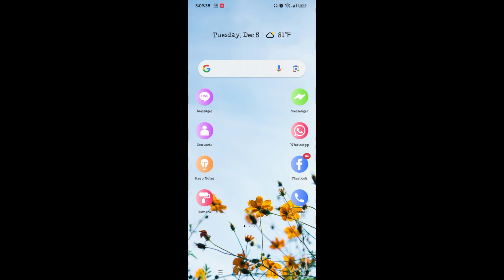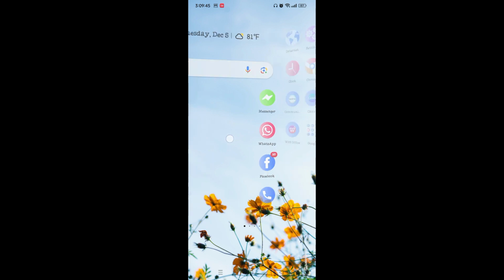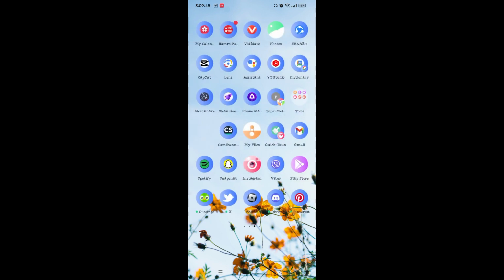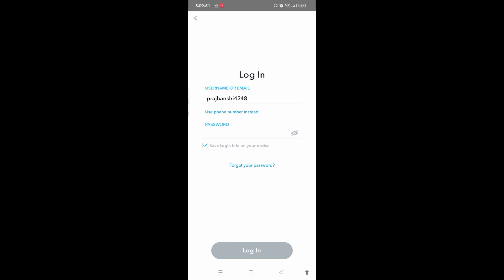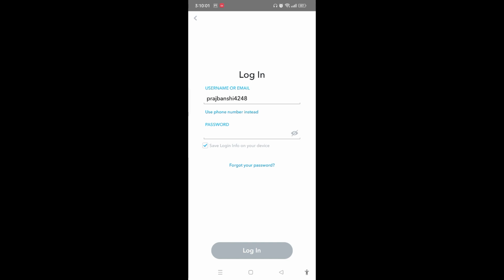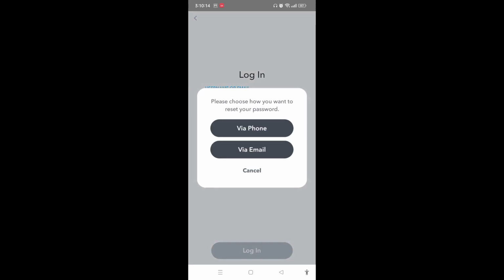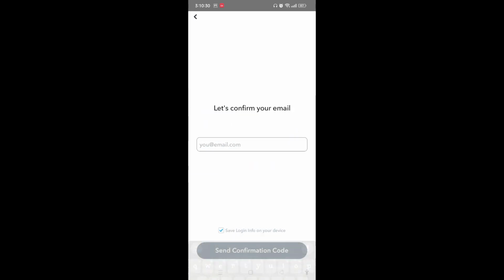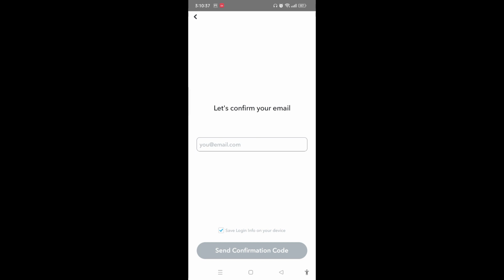How to Fix Suspicious Login Attempt on Snapchat?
Learn, How to Fix Suspicious Login Attempt on Snapchat.

Worried about suspicious login attempts on Snapchat? Relax, Yuvan's Tech Tutorial has your back! This video dives deep into resolving this issue, covering password resets, account security measures, and even reporting suspicious activity. ️ Protect your snaps and memories!